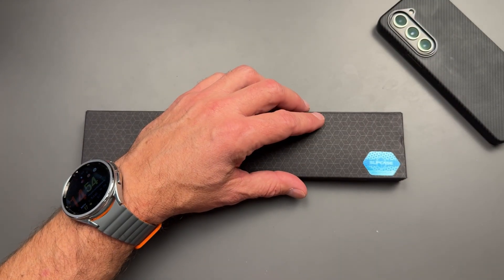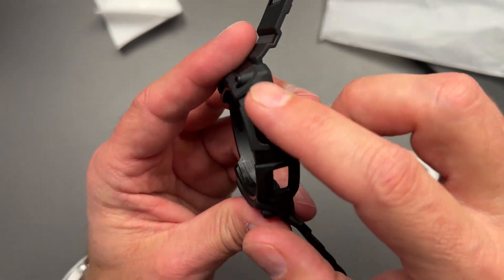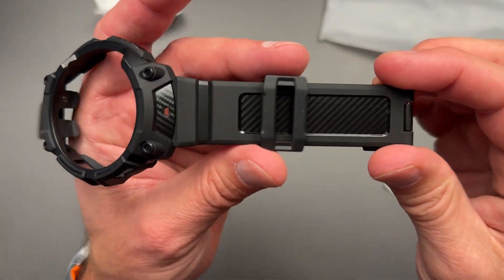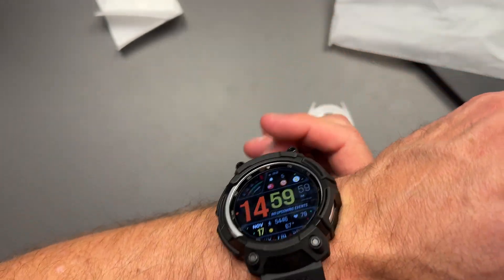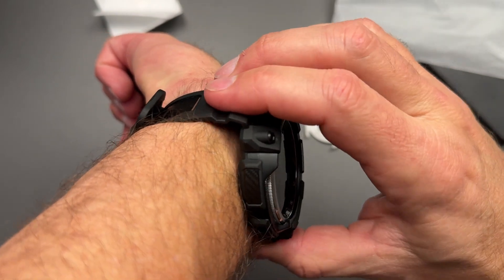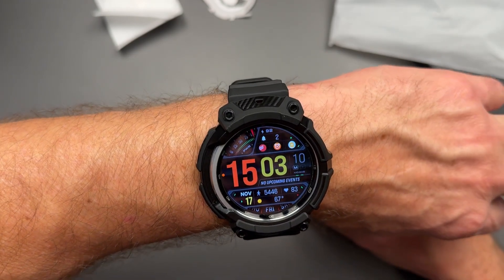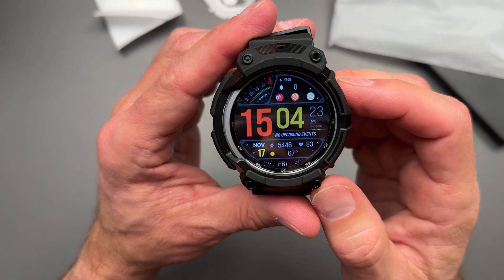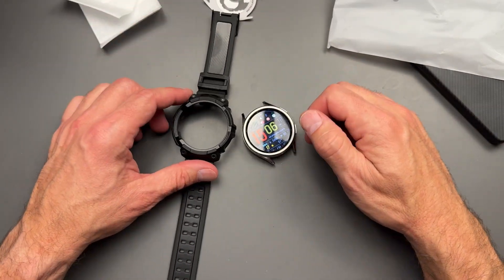Galaxy Watch 6 Classic - Supcase Unicorn Beetle Pro Case Review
Sometimes you need some great protection for your Samsung Galaxy Watch 6 Classic. One of the best ways to do that is put a quality case on your watch. This is my look at the Supcase Unicorn Beetle Case Review.

Galaxy Watch 6 Classic
Supcase Unicorn Beetle Pro
Hitzee Magnetic Watch Band

Gear I use:
Samsung Z Fold 5
Fold Edition S Pen